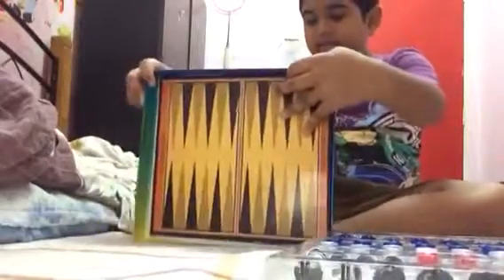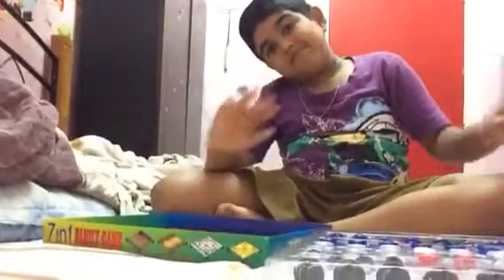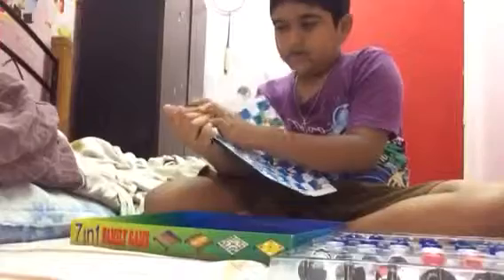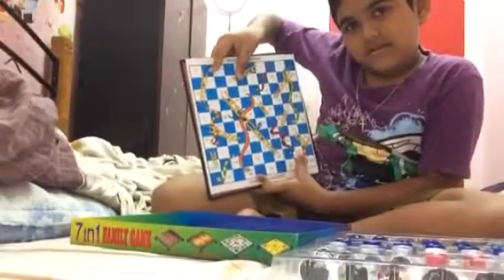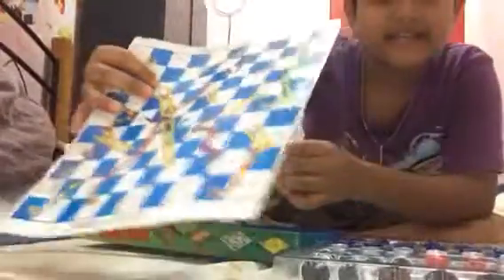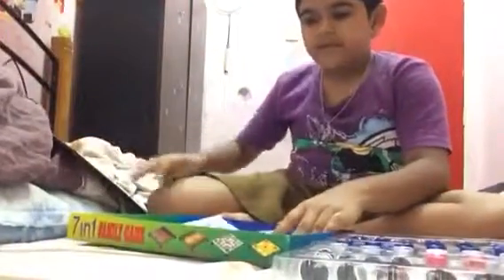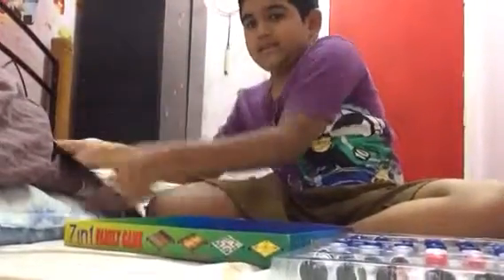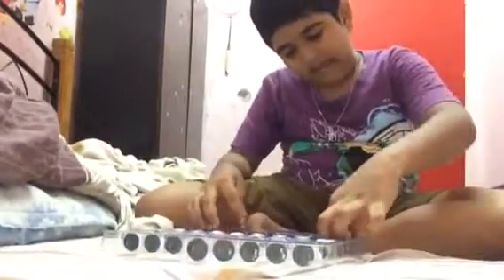7in1 chess board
7 in one chess